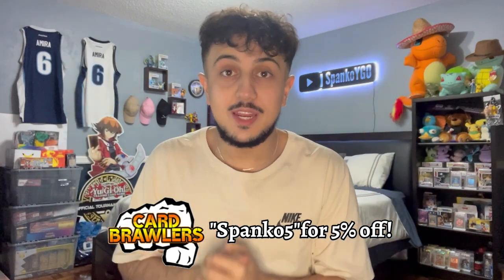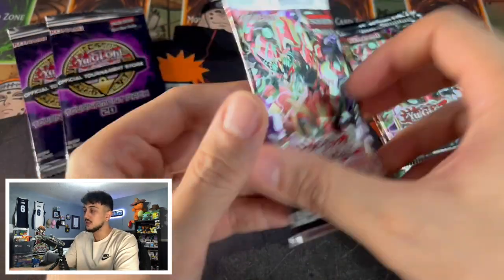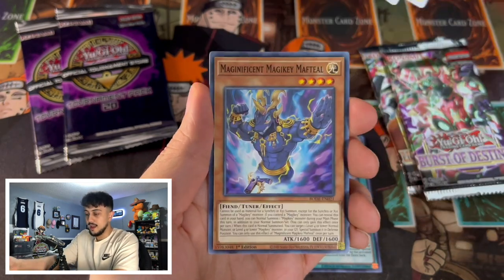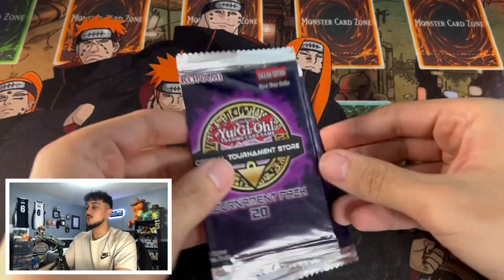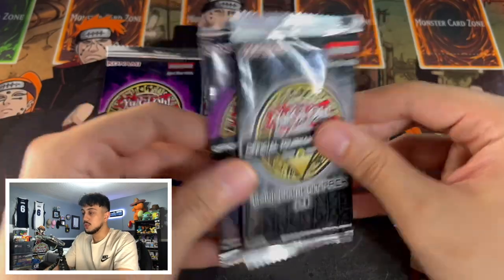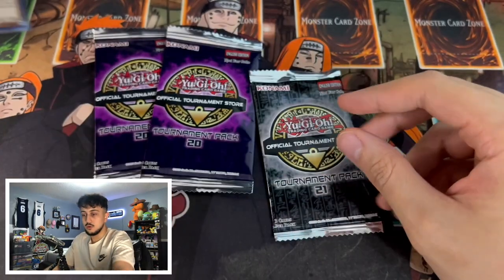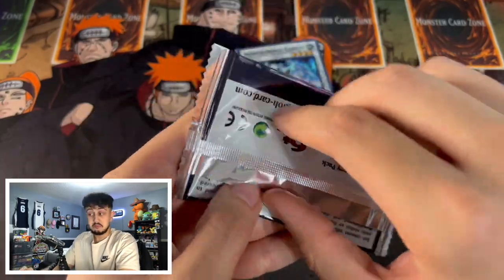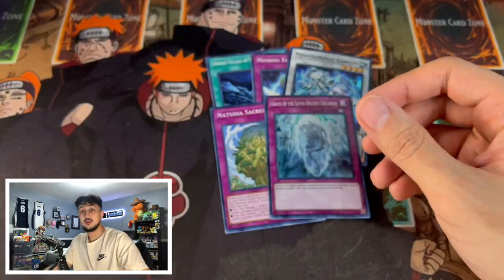I Opened ERROR Yu-Gi-Oh! Card Tournament Packs!